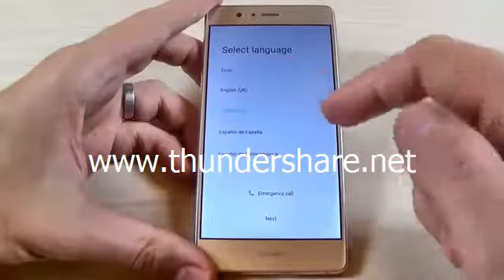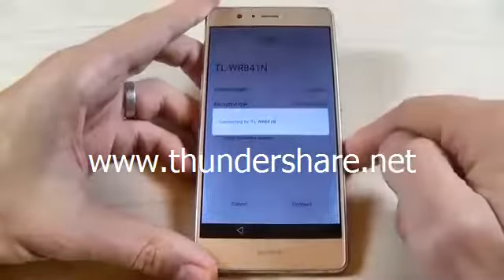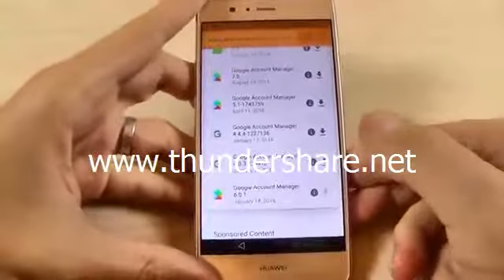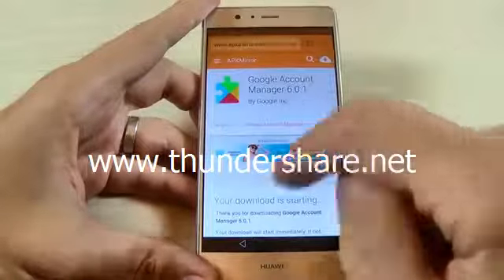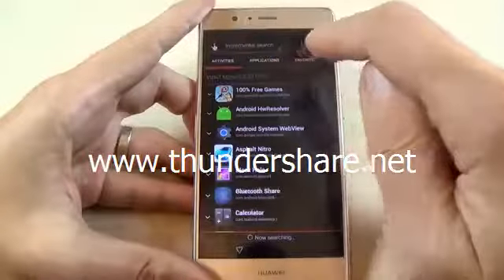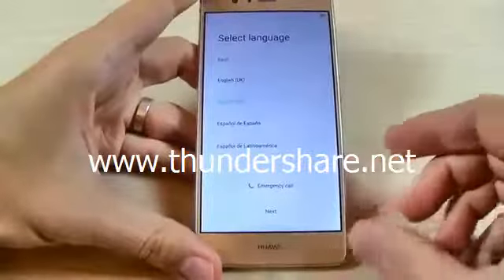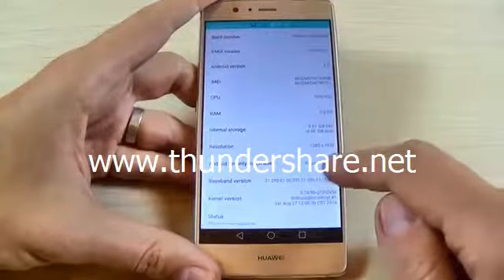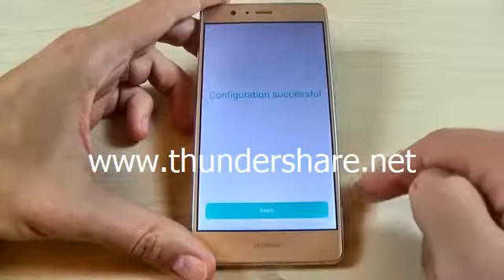HUAWEI Mate 8, Honor 8, P8, P9, Lite Remove Factory Reset Protection FRP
In this video tutorial I will show you how bypass Google account and remove/delete factory reset protection FRP on HUAWEI Mate 8, Honor 8, P9, Lite (Android 6.0). Use this method, if you get the message:"This device was reset. To continue, sign in with a Google Account that was previously synced on this device." . .
This method is easy and 100% free!
For this method you don't need laptop or computer. All you need is Wi-Fi connection.

This method was tested on Huawei P9 Lite L21 but also should work on:
Huawei Nexus 6P
Huawei Ascend Mate8
Huawei P8, P8 Lite
Huawei P9
Huawei P9 Plus
Huawei Honor 5c also known as Huawei Honor 7 Lite, Huawei GT3
Huawei Honor V8
Huawei Honor 8
Huawei Honor Note 8
Huawei G9 Plus

WARNING!
You do this at your own risk! Make sure your phone battery is fully charged!
If you reset or update your phone, all your data may be lost, so it's good to do a full backup before!

TOOLS USED IN THIS VIDEO:
For filming I use an old Sony HDR CX220 camera.
For camera support I use Hama Traveller Flex Pro Camera Support.
For editing the videos I use CyberLink PowerDirector 13.